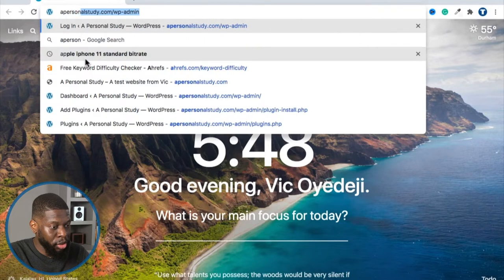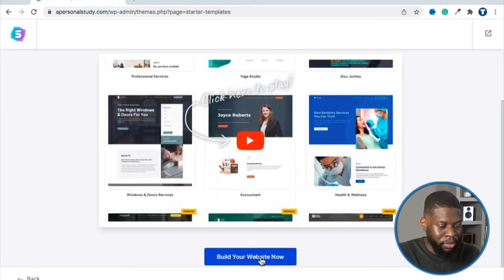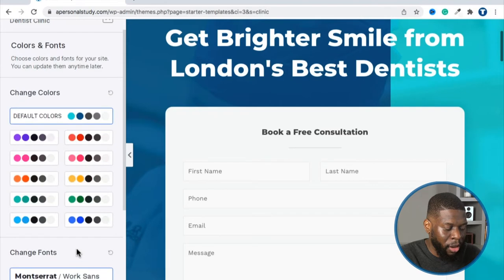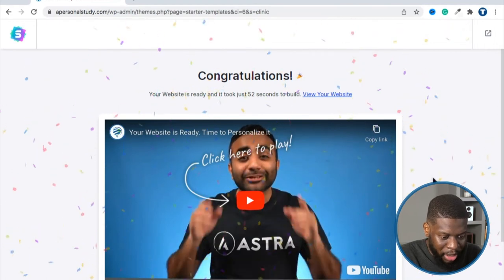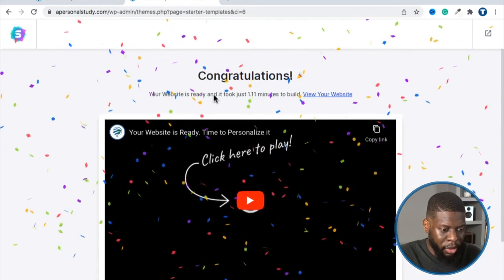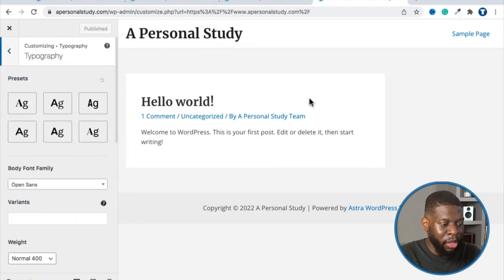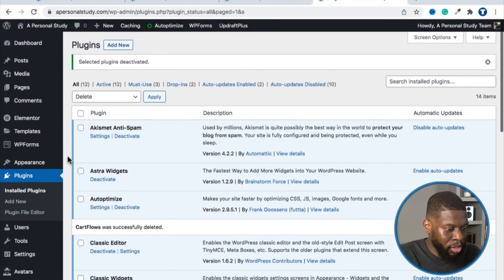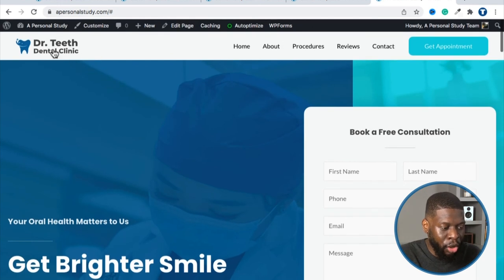How to Install Starter Templates with Elementor in 2023: A Quick Tutorial!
Let's learn how to install Elementor and Starter Templates to design your WordPress website. These free plugins make it easier to drag and drop pictures, text, and video to your site. just like Wix, Squarespace, and other drag-and-drop website builders.

🔥 Tutorial Contents 🔥
0:00 // Theee Intro!
1:48 // Install Starter Templates
3:09 // Add Elementor as your website builder
4:11 // Add your first template
9:00 // How to change a template in Starter Templates
10:42 // Restore template back to normal (from Starter Templates)
14:50 // Re-add your template
17:36 // Coming up...